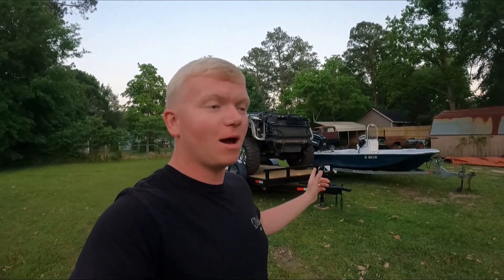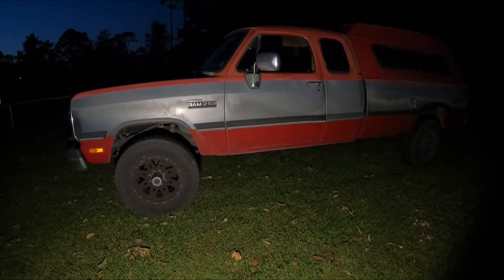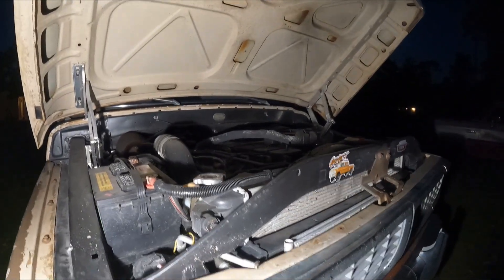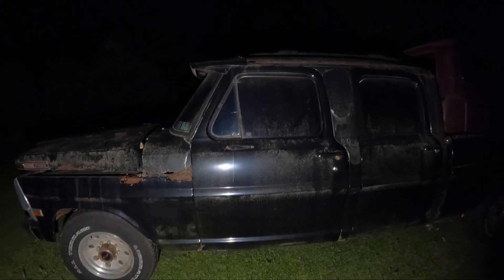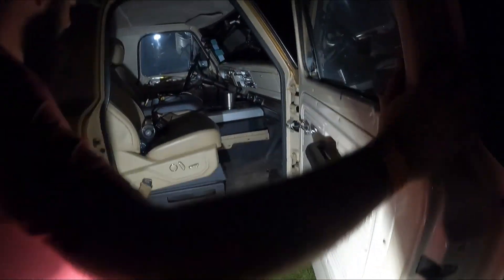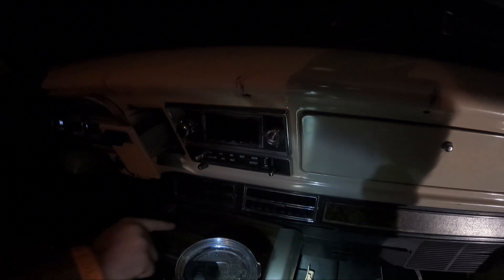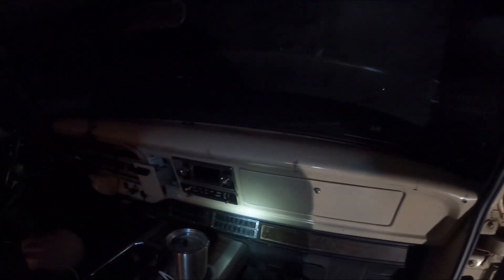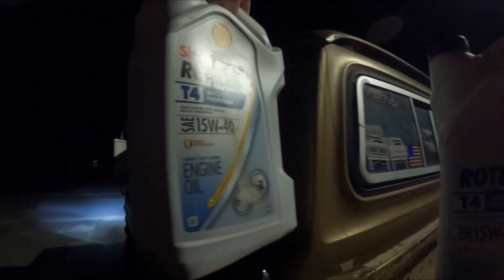Ford Era Brought GOLD DUST to My House to Checkout the 6.7 Powerstroke Swap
Talking trucks and diesel swaps with Solomon Lunger who founded The Ford Era.